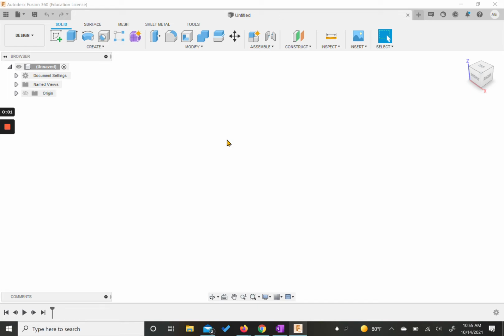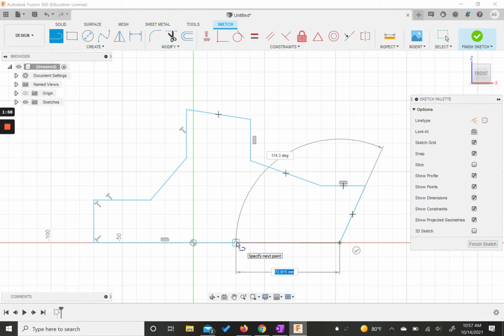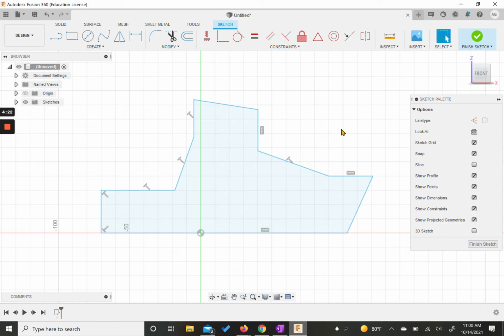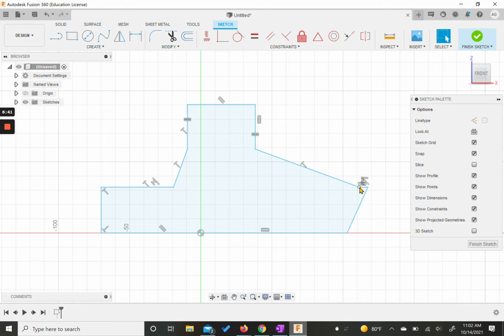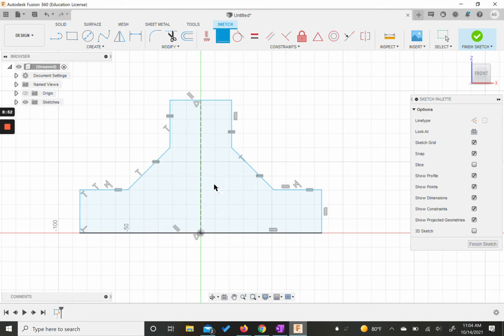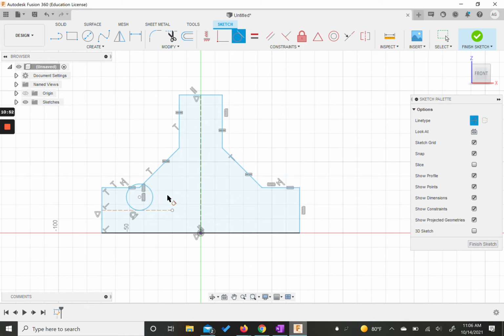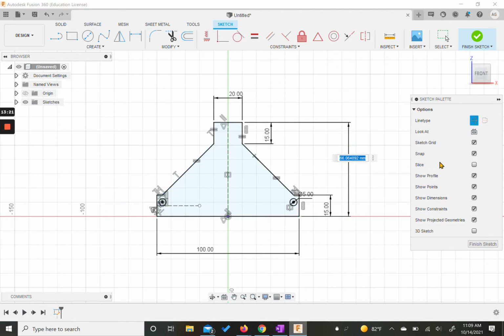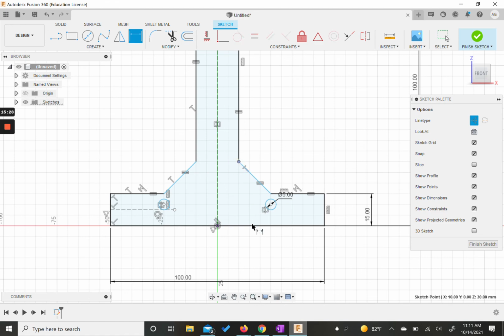Fusion 360: Sketch Constraints